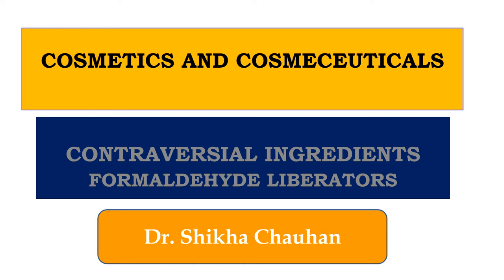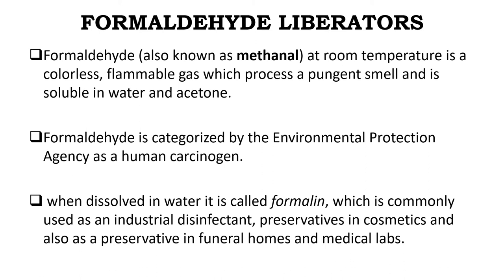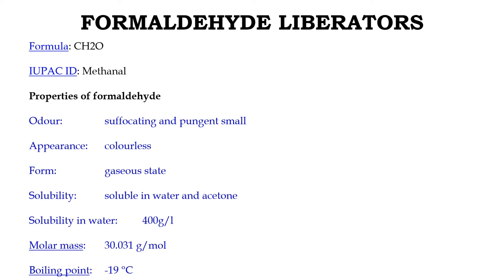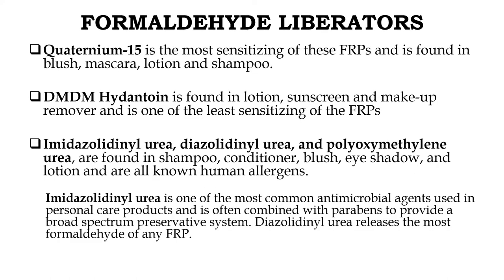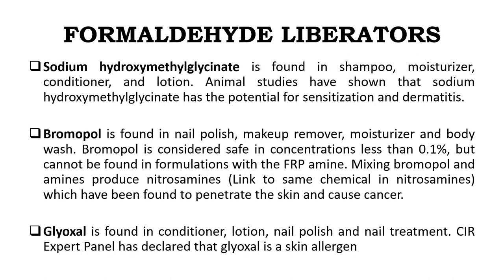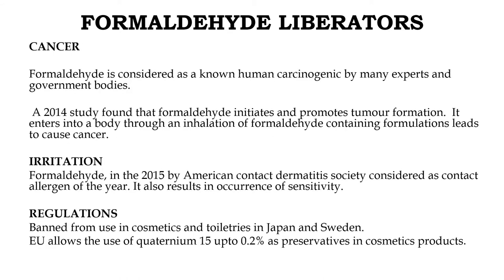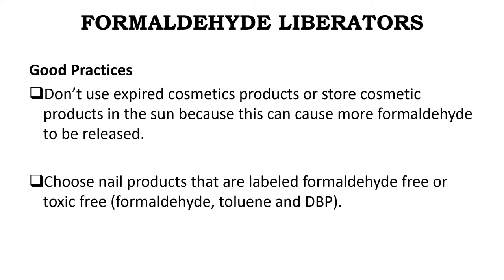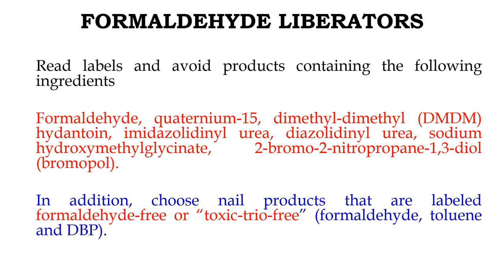Lecture 11 Contraversial Ingredients Formaldehyde Liberators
Module III: Formulation Building blocks
Controversial ingredients: Formaldehyde liberators
Are Formaldehyde liberators safe to be used in Cosmetics?

Why are they Classified as Controversial ingredient??

Explore answers to these questions!

Happy Learning!
Cheers